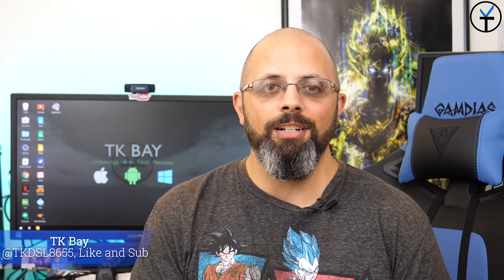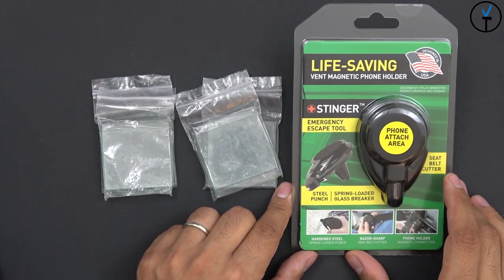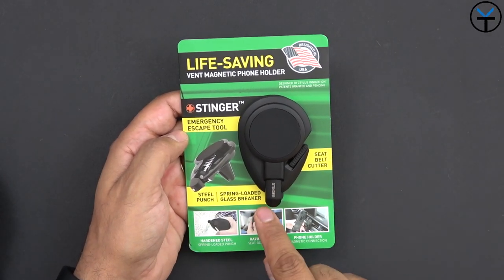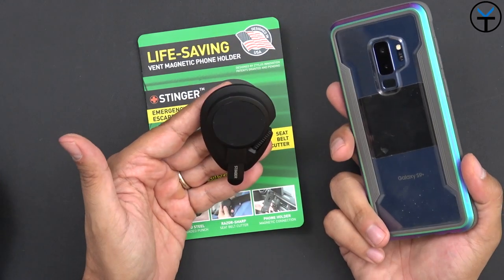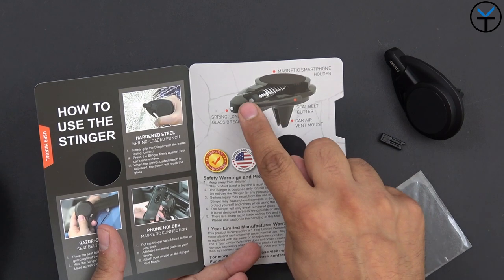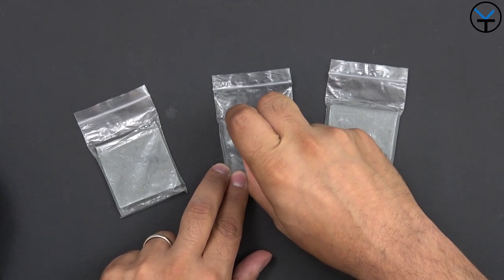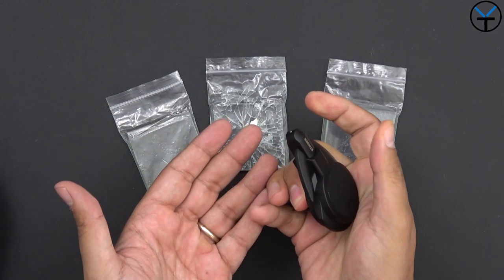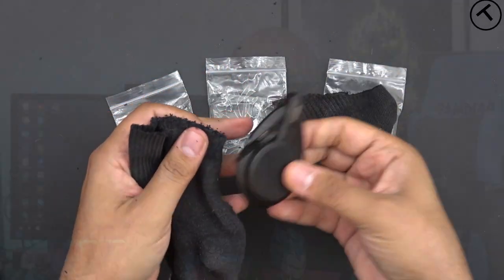The Life Saving Ztylus Stinger Vent Review And Giveaway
Today's video is showcasing a life-saving tool that doubles as a phone mount accessory for your car. we are also running you giveaway of 3 units the three lucky us winners starting from today and ending on the 6th of August 2018.

lowest Price on amazon

B&H Dealzone:

Amazon Daily Deals: